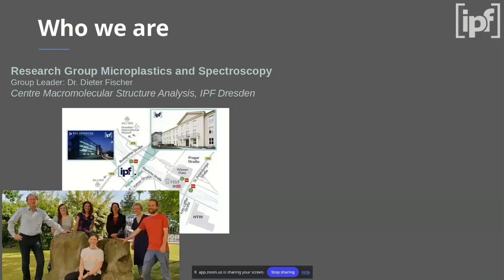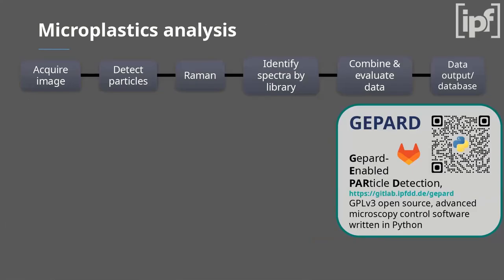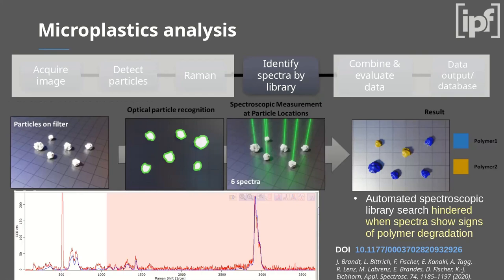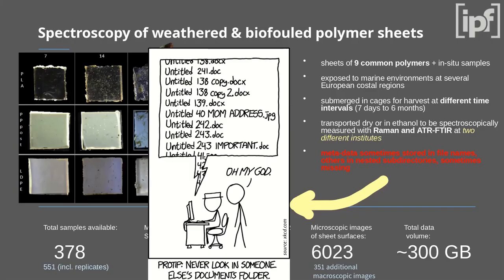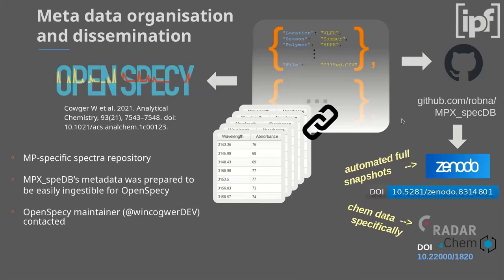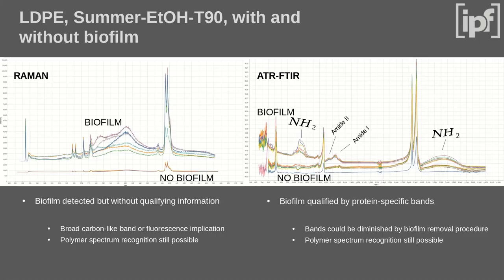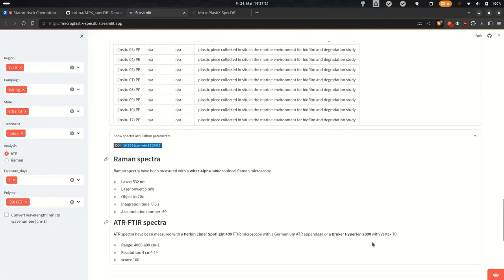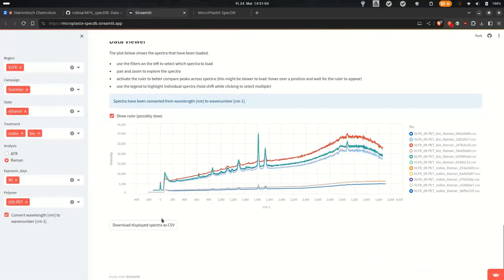A FAIR Data Approach to Understanding Microplastic Pollution Through Spectroscopy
FAIR4Chem-Awardee 2024 Talk
Introduction by Robin Lenz

It was recorded at the "Stammtisch" on the Electronic Laboratory Notebook and Repository Chemotion (24/05/24) .

In order to best serve the needs of the whole chemical community, the “Stammtisch” offers space for suggestions and enhancements all around Research Data Management in Chemistry.

Interested?